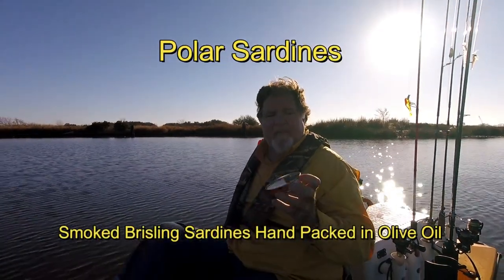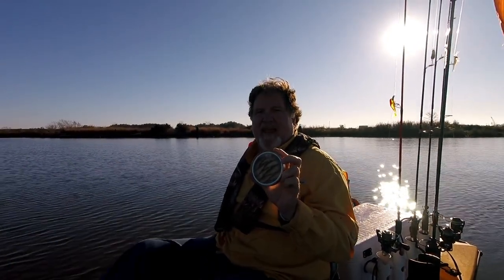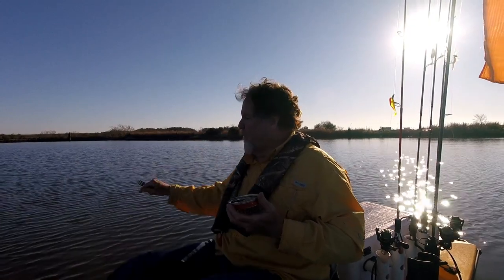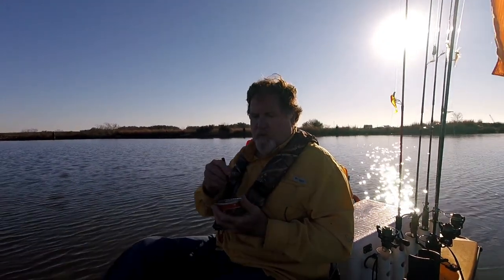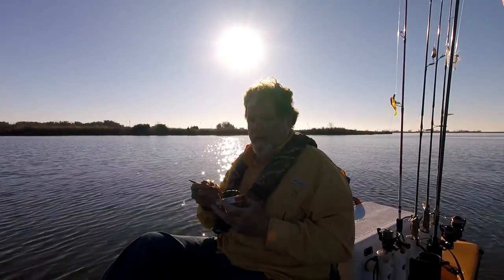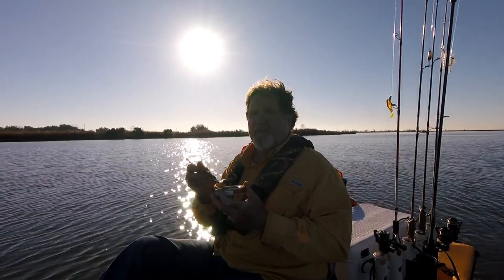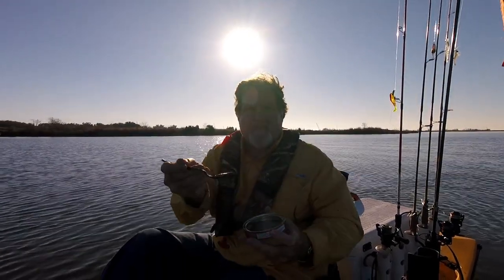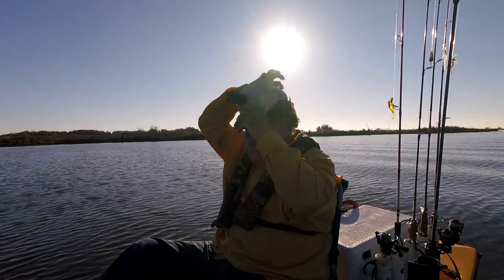Polar Smoked Sardines Hand Packed in Olive Oil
Very good hand packed smoked sardines in unique packaging.